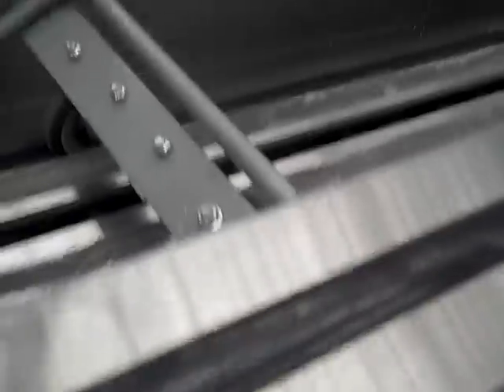An Easter Ride on the Schindler Escalators and CartVeyors at Former Walmart at Sunrise Mall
Tech Specs:
Escalator
Brand: Schindler
Balustrades: Glass
CartVeyor
Brand: CartVeyor
Balustrades: Metal